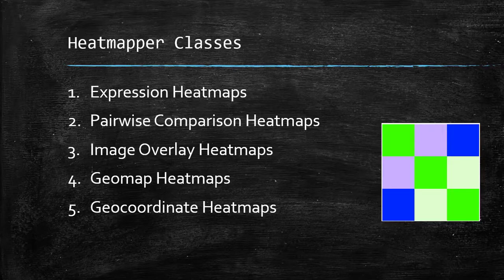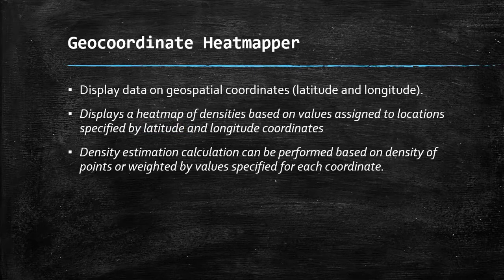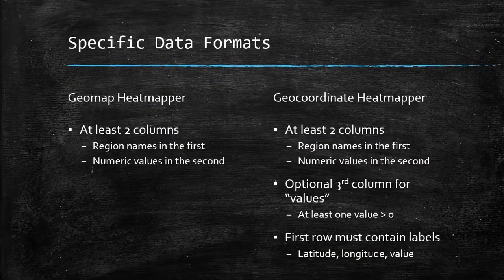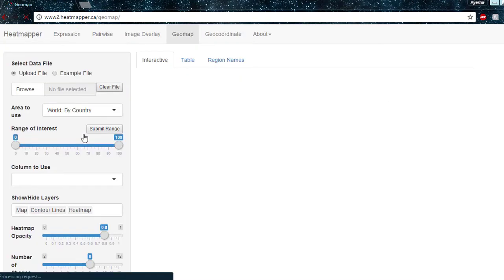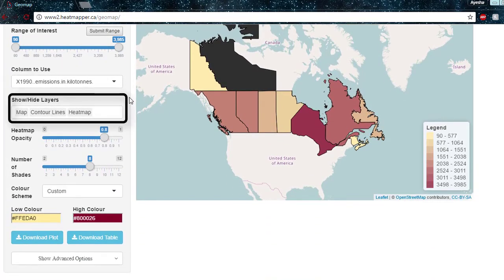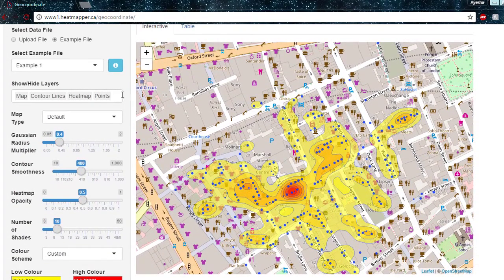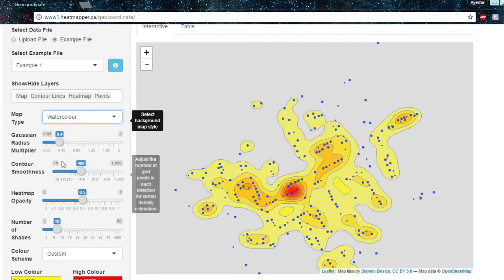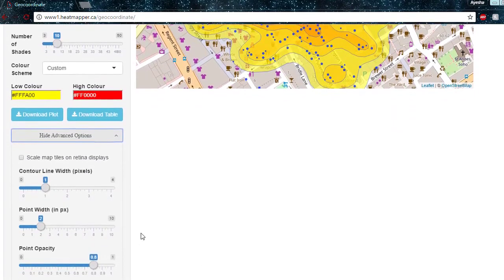Heatmapper Geographical Functions Tutorial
A guide to understanding web servers and databases.